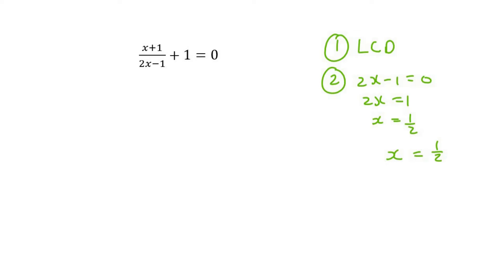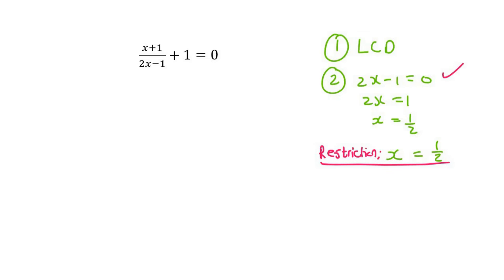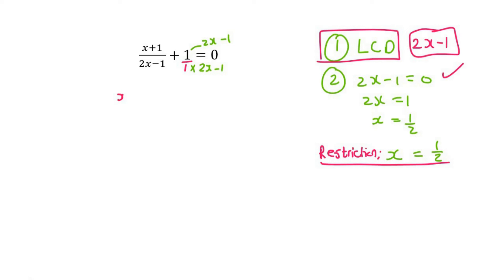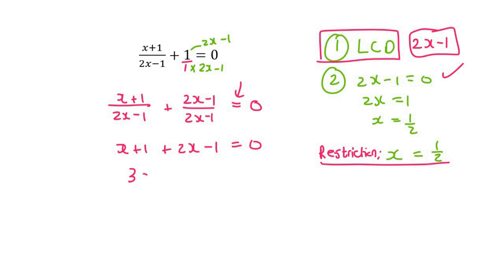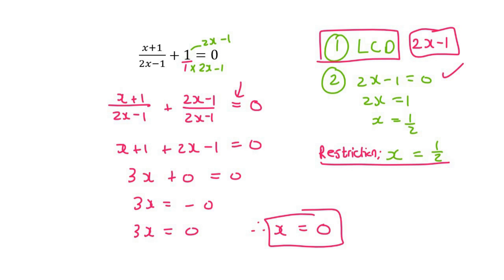6) Fraction equations gr 11 | Intro